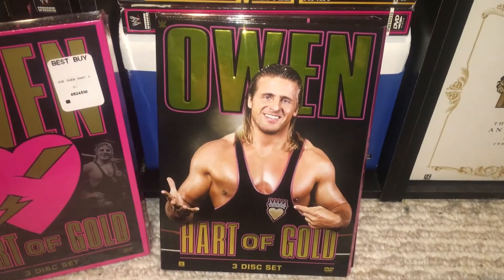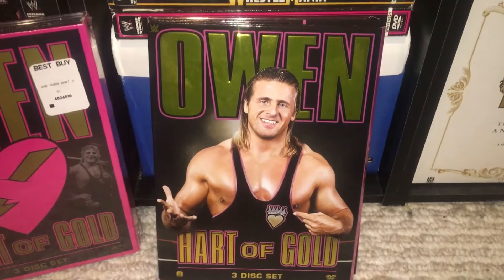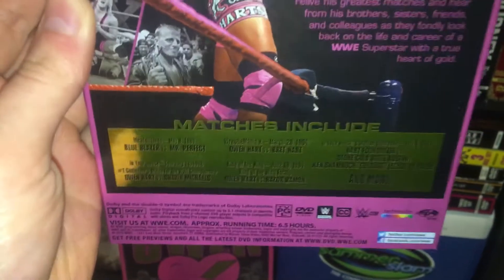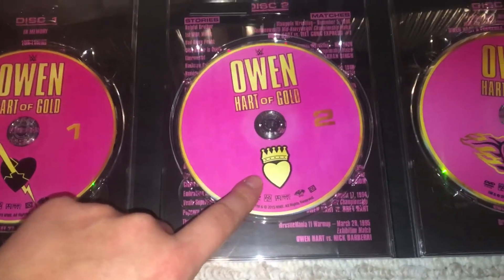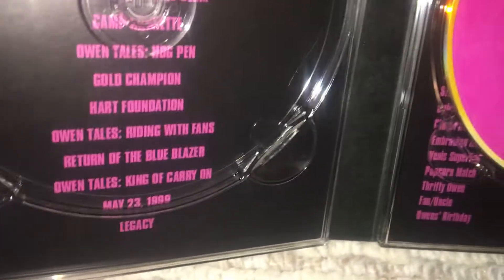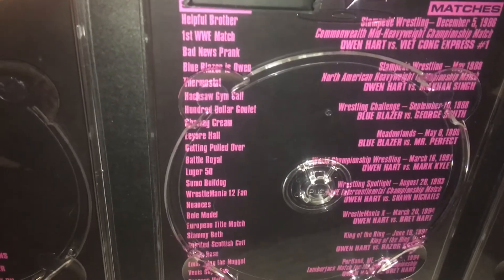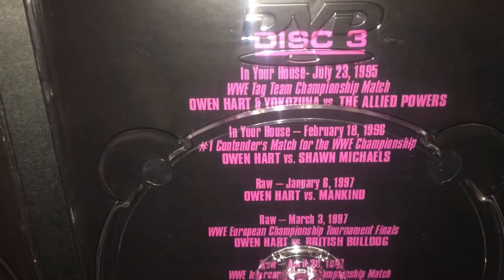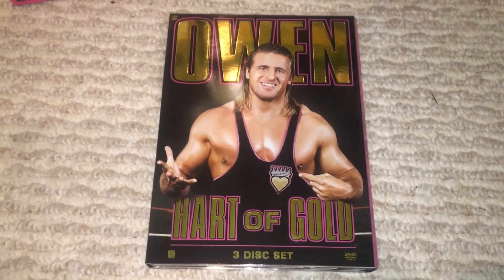WWE Owen Hart Of Gold DVD Review